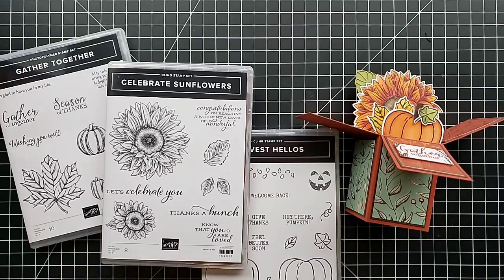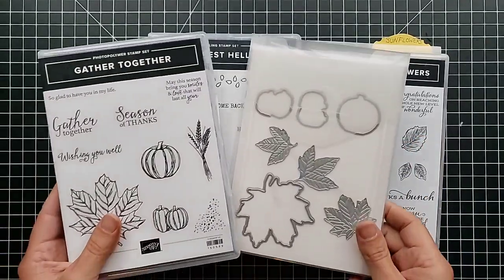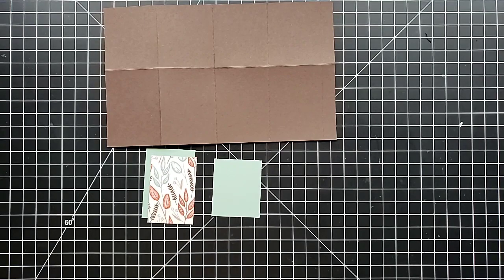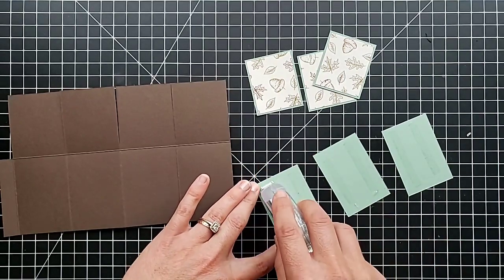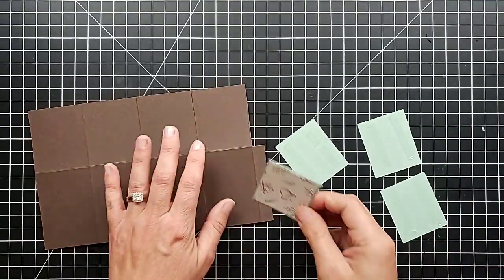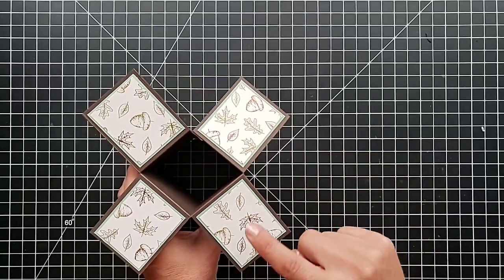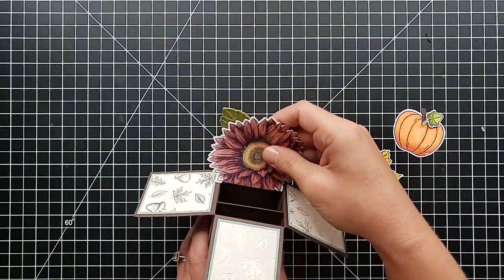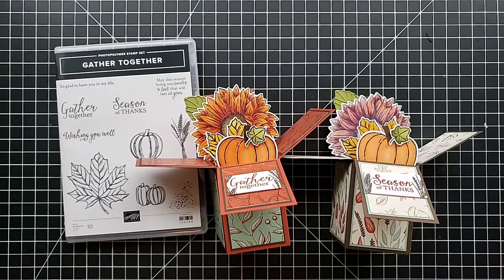#189 Exploding Box Card For Fall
Have you ever made an exploding box card before? These cards are not as difficult as they appear, and they make quite a statement when the recipient opens them! Today I'm sharing an exploding box card for fall, featuring the Stampin Up Harvest Hellos, Celebrate Sunflowers, and Gather Together bundles. Join in and watch along as I make this beautiful fun fold card!